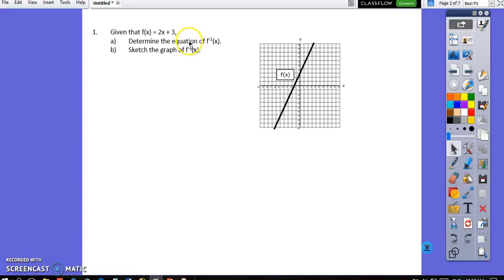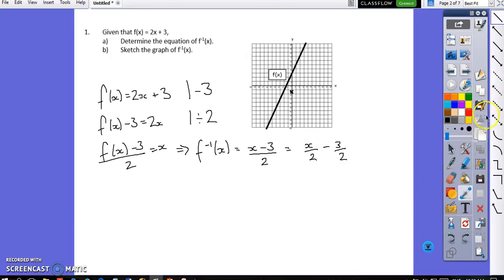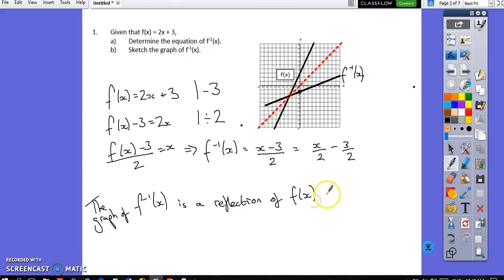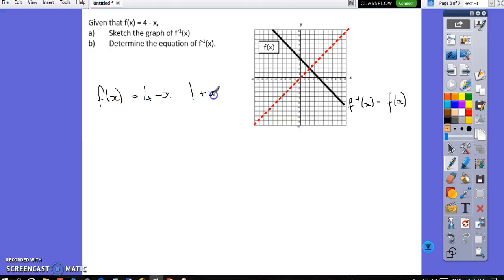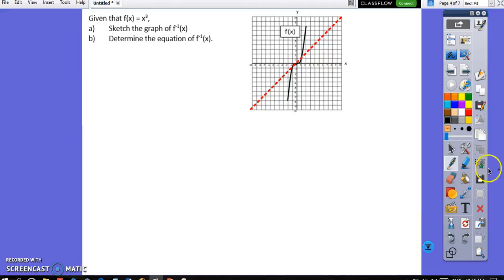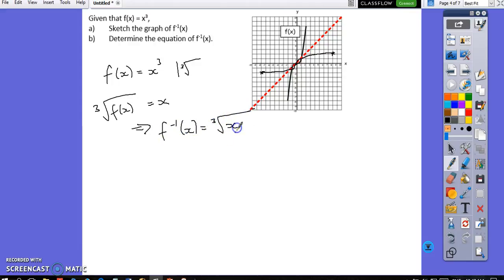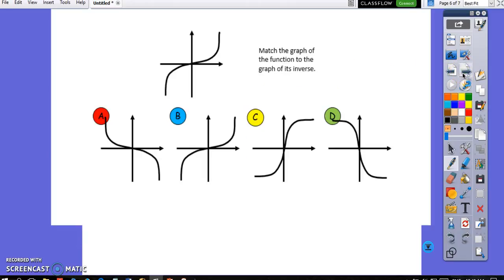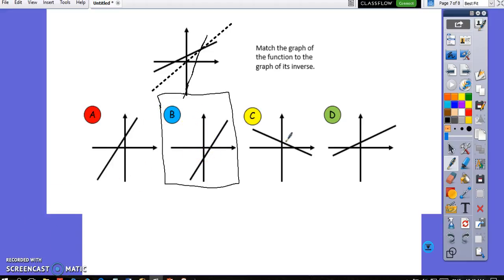6A 014b Inverse Functions